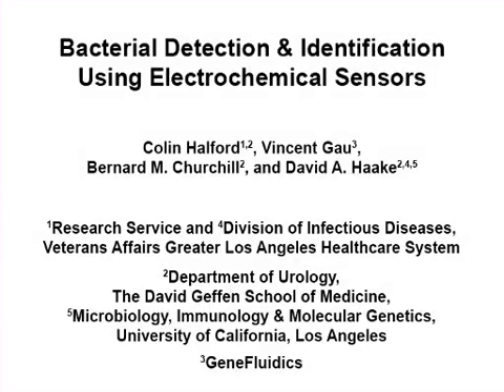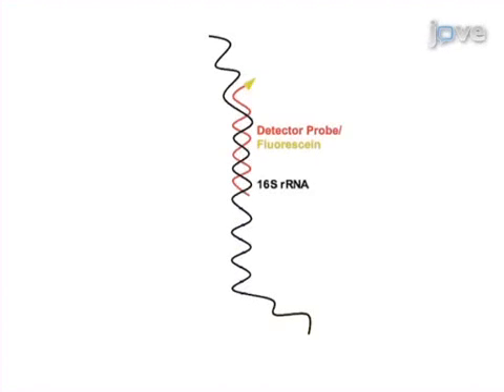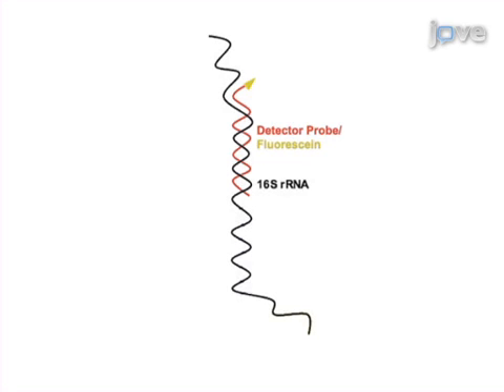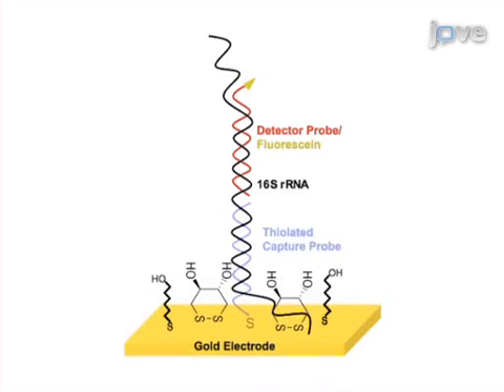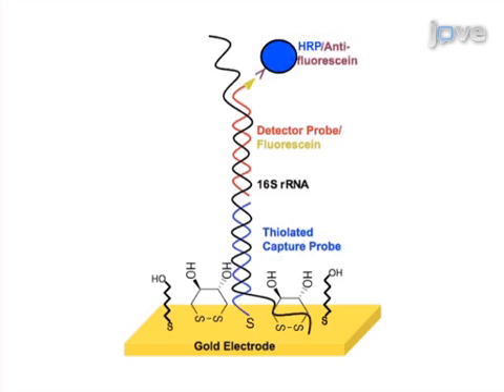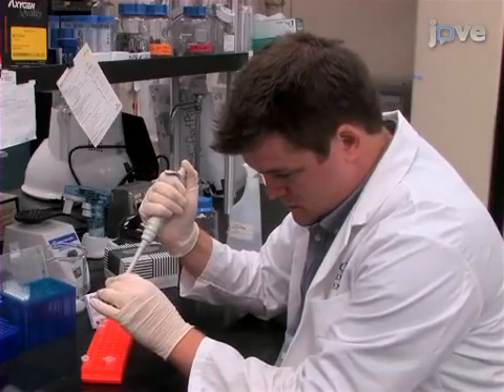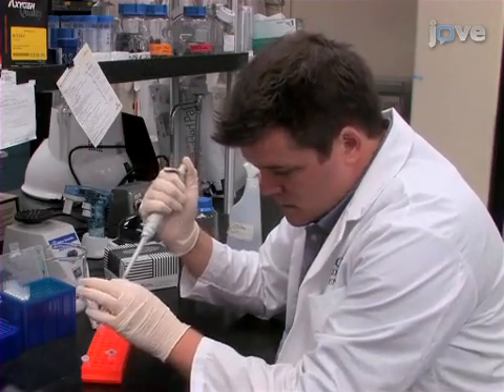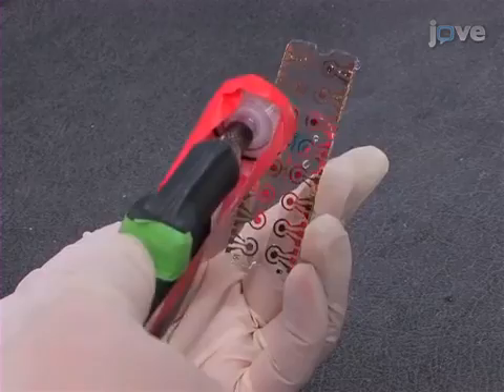Bacterial Detection & Identification Using Electrochemical Sensors l Protocol Preview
Bacterial Detection & Identification Using Electrochemical Sensors -  a 2 minute Preview of the Experimental Protocol

Colin Halford, Vincent Gau, Bernard M. Churchill, David A. Haake
Veterans Affairs Greater Los Angeles Healthcare System, Research Service; University of California, Los Angeles , Department of Urology, The David Geffen School of Medicine; GeneFluidics,; Veterans Affairs Greater Los Angeles Healthcare System, Division of Infectious Diseases; University of California, Los Angeles , Department of Microbiology, Immunology & Molecular Genetics;

We describe an electrochemical sensor assay method for rapid bacterial detection and identification. The assay involves a sensor array functionalized with DNA oligonucleotide capture probes for ribosomal RNA (rRNA) species-specific sequences. Sandwich hybridization of target rRNA with the capture probe and a horseradish peroxidase-linked DNA oligonucleotide detector probe produces a measurable amperometric current.